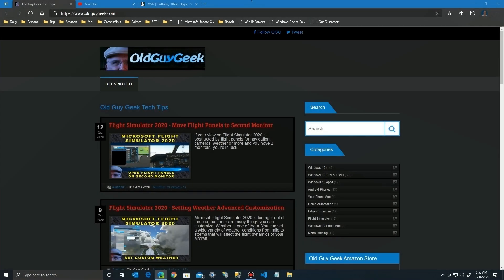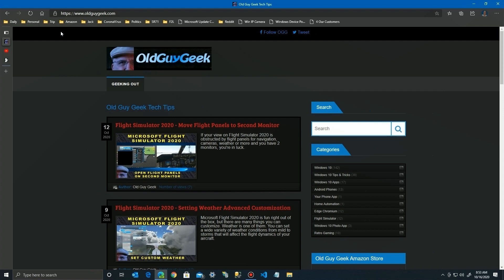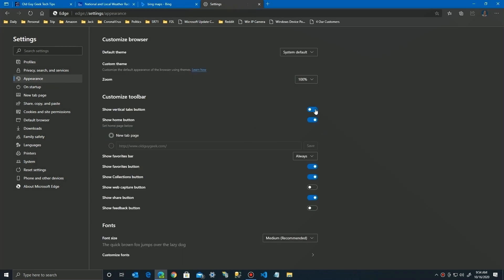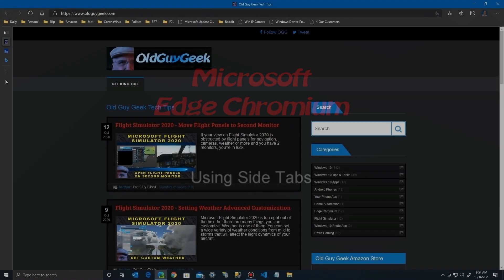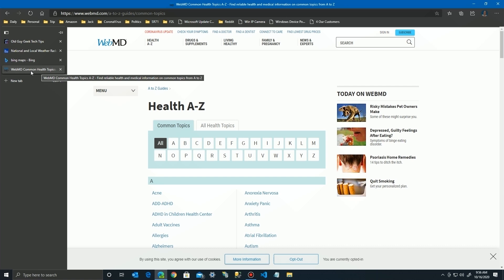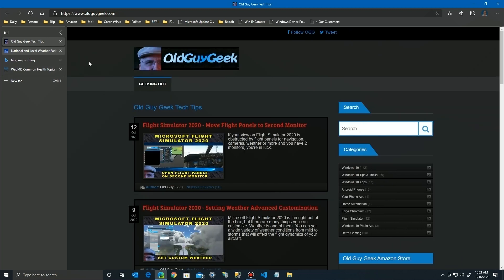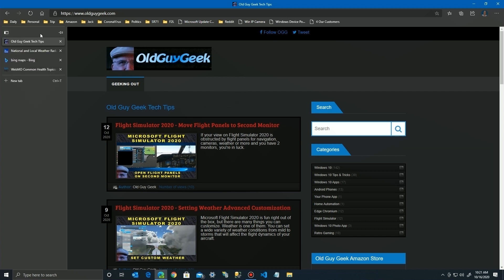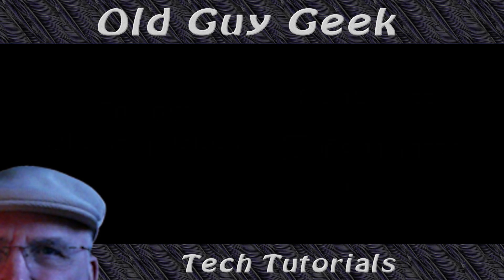Microsoft Edge Chromium - Move Open Tabs to Vertical Side Bar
The newest Windows Insiders version of Edge Chromium Dev added the ability to move your open tabs to a side bar instead of listing them horizontally across the top. Changing a settings in Edge gives you a button on the top bar which allows you to enable side tabs. Once enabled, there is an option to keep the left panel open or to minimize it depending on your preference. Although some development features never make to to the production version, this one's a sure bet to be released. Hopefully in the very near future.